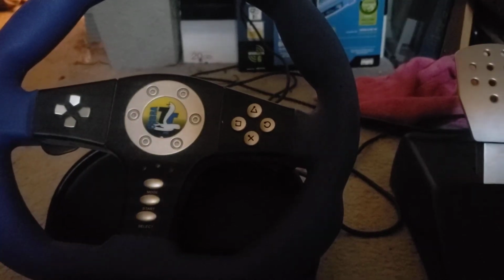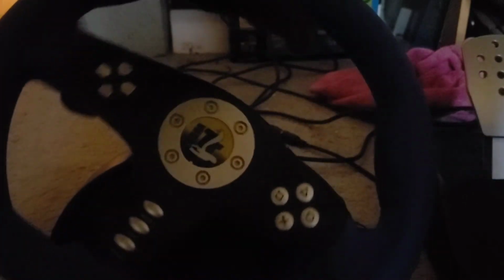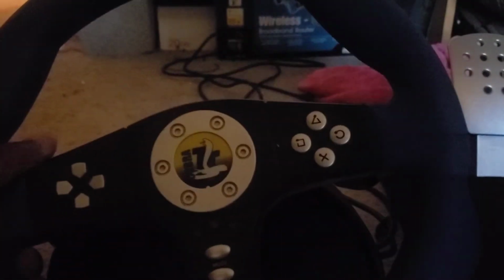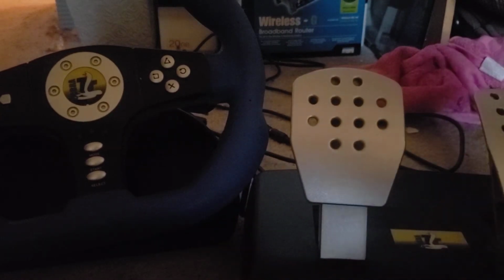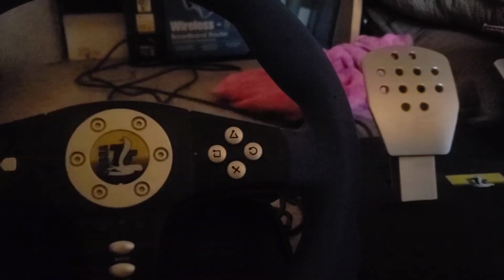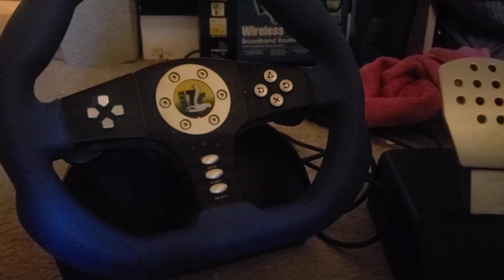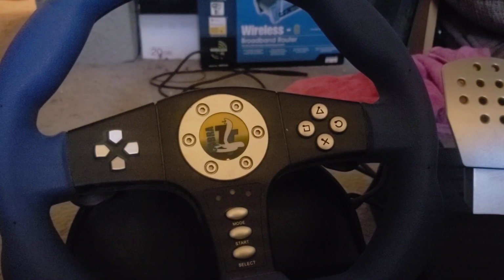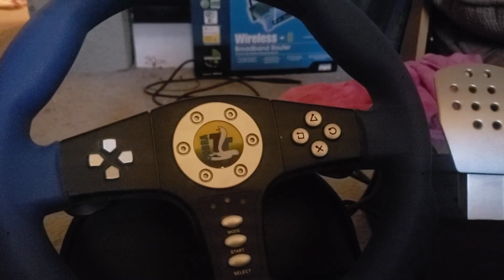COBRA RACING STREEING WHEEL PLAYSTATION 2 PS2 MY OLD WHEEL 1/11/2021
cobra racing streeing wheel playstation 2 ps2 my old wheel race street unboxing